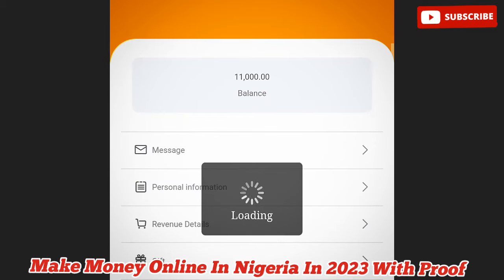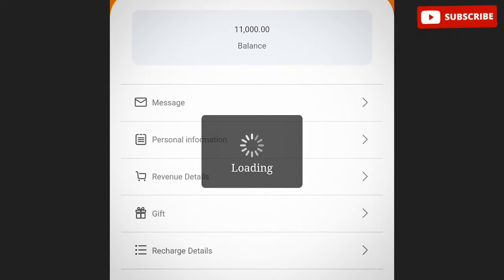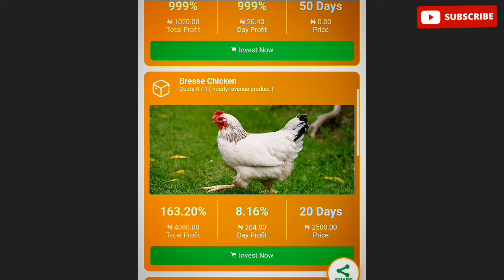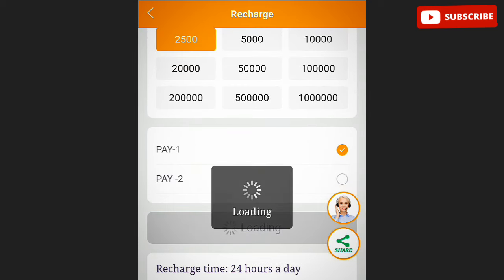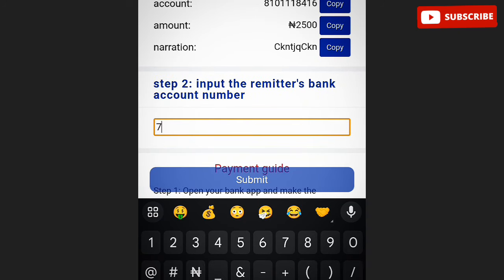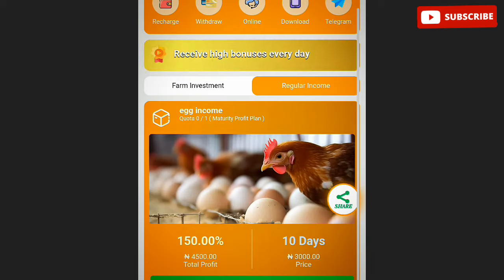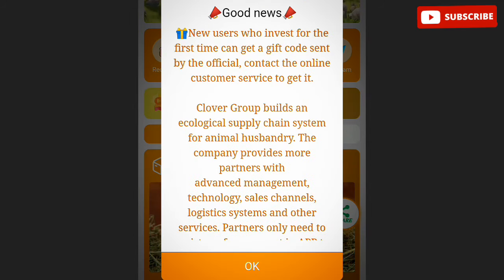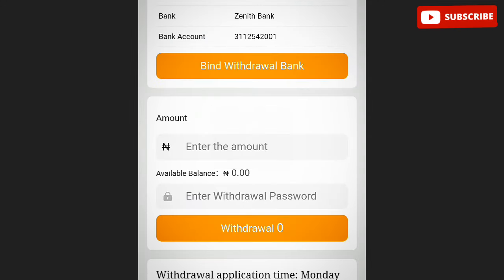Make Money Online In Nigeria Fast - Make N10,000 Everyday🤑- Make Money Online In Nigeria 2024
How to make money online in Nigeria with your phone up to 10000 Naira everyday. this is one of the easiest way to make money online so far.

in this video I explained in detail the way you guys can make money online with your phone so just make sure you try watching this to the end and learn all the stuff that I told you about this website.
this is one of the easiest way to make money online so far and I'm going to tell you if you pay attention to what I'm going to talk about you the video you will make money online.

Registration link

Chapters:
00:00 Make Money Online In Nigeria With Proof
01:00 Getting Started And Creating An Account
03:10 How To Make Money Online
04:40 How Withdraw Your Money